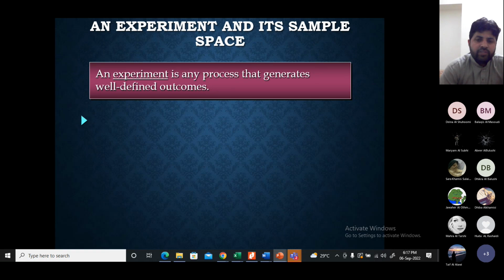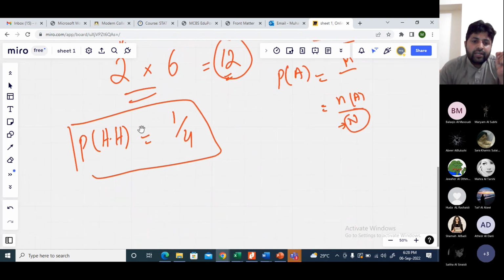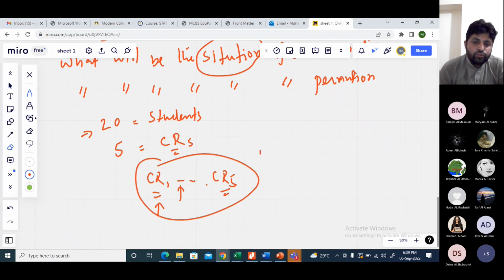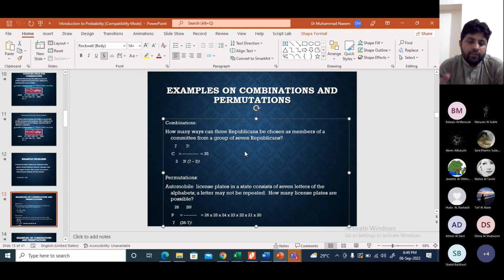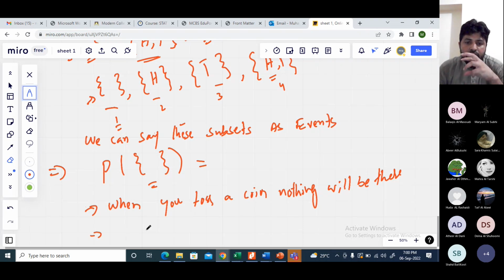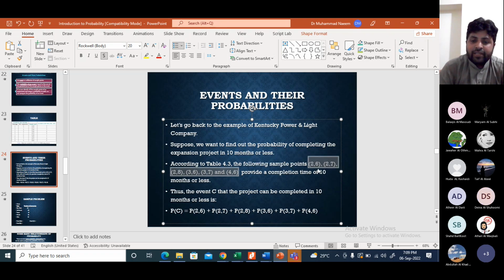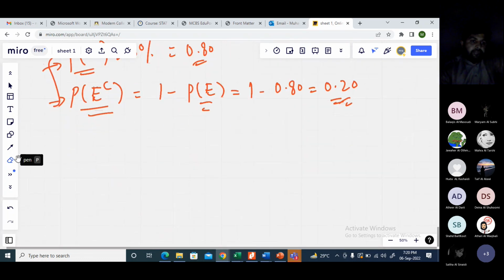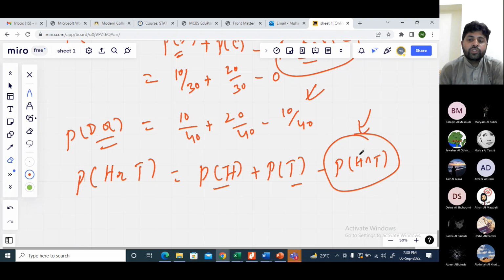Topic : Sample Space